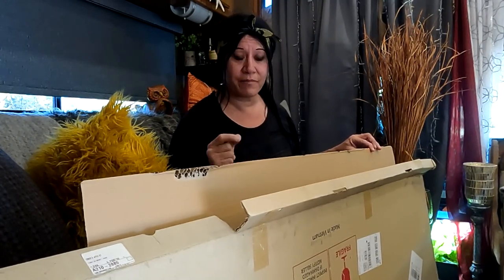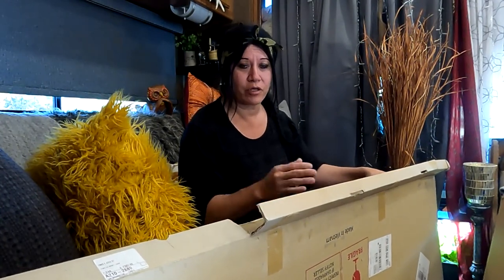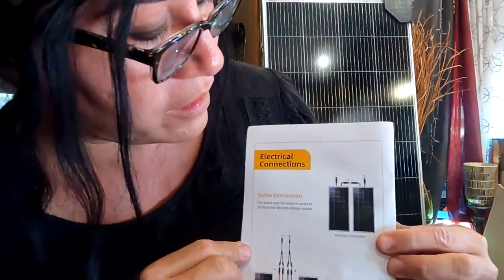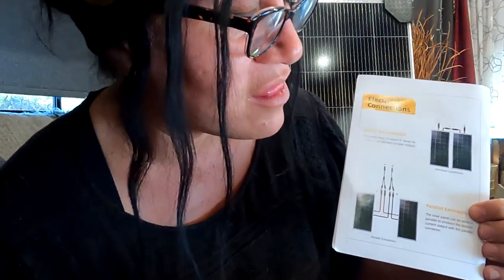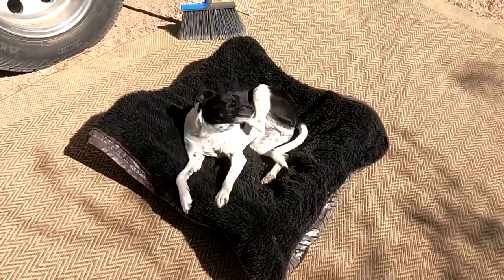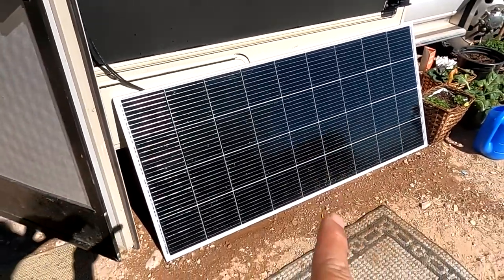12V 200Watt 9BB Mono Solar Panel| BougeRV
Limitless energy

💎 Limitless life

*Video from @Panda Monium